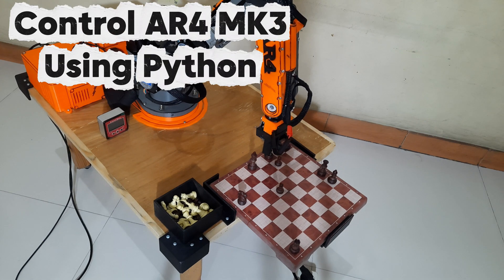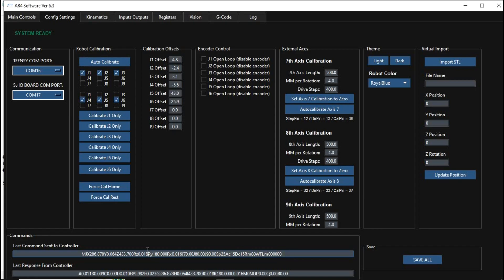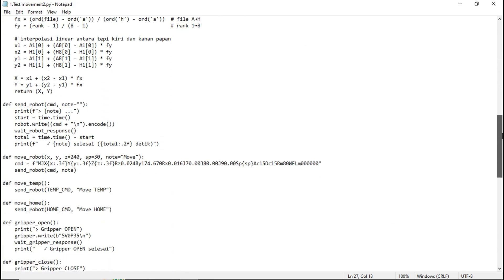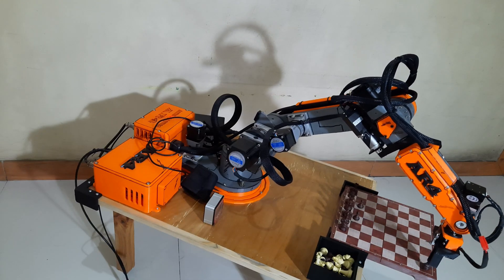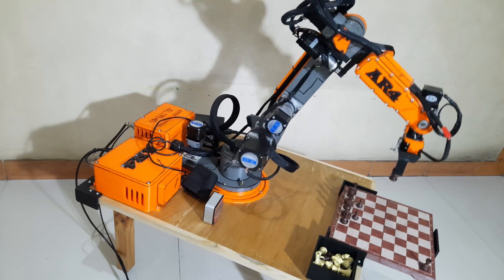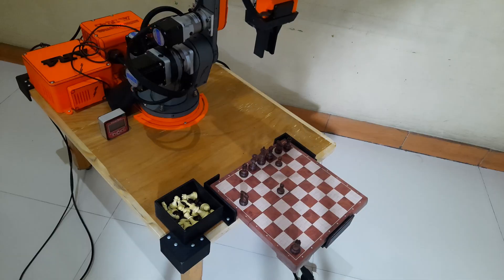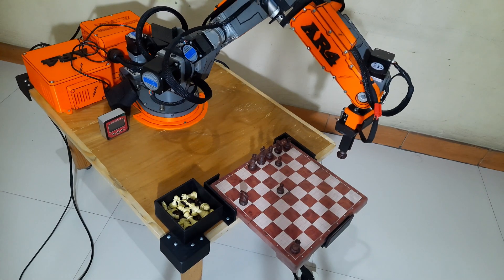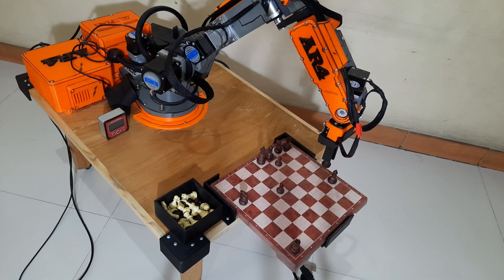Controlling the AR4 MK3 Robot Arm Using Python – Chess Robot Experiment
In this video, I demonstrate how I control the AR4 MK3 robotic arm using Python, as part of my ongoing project to build a chess-playing robot.
Before integrating the full chess logic, I need to make sure the robot can move precisely and reach every square on the board.

✅ Using serial communication to send movement commands to the robot
✅ Setting up reference points (A1, H1, A8, H8) for board calibration
✅ Calculating all chessboard coordinates automatically from these references
✅ Adding a temporary position to improve accuracy and reduce backlash
✅ Testing pick-and-place movements for chess pieces
✅ Ensuring smooth motion and reliable positioning before the next development stage

Through this experiment, I confirmed that the robot can follow Python commands correctly and move chess pieces accurately on the board.
This is one of the key steps before developing the full chess logic and automation system.

🔧 Robot: AR4 MK3
💡 Control language: Python